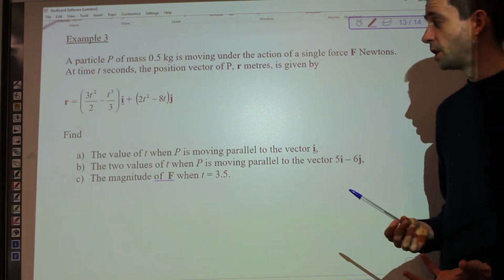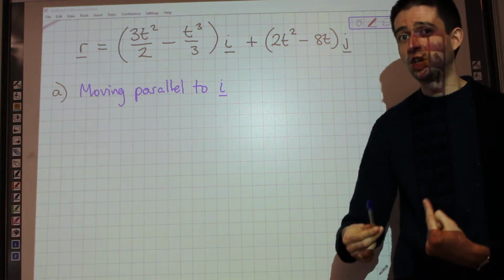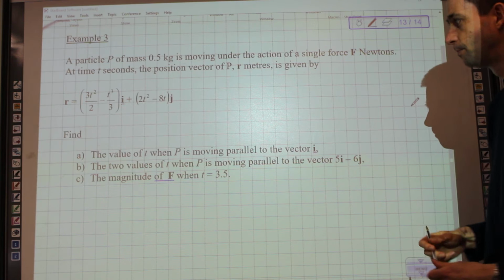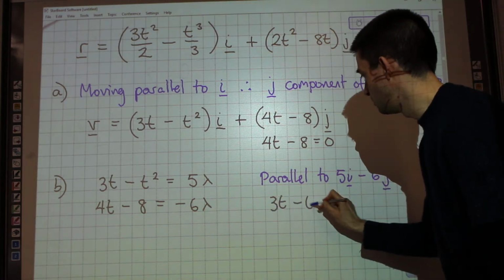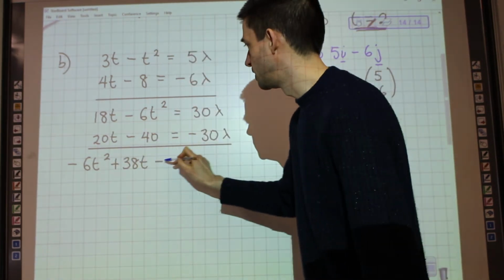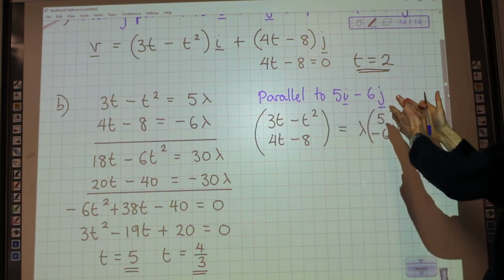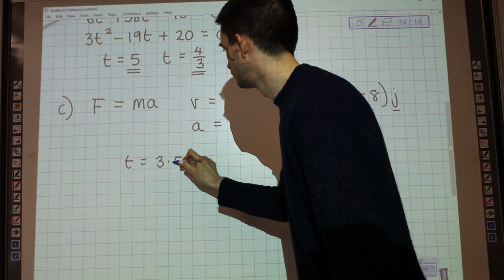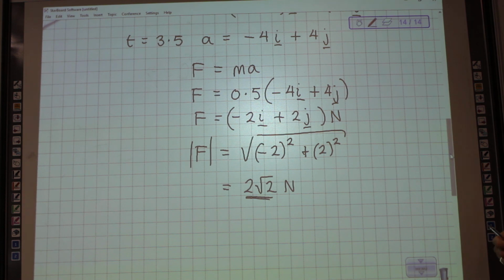Further Kinematics - using vectors for variable acceleration - example three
In this example, a particle is being acted on by a variable force, which is causing a variable acceleration. I explain how to use calculus to determine when the particle is moving in a certain direction. I also explain how to find the magnitude of the force acting on the particle at a given time.